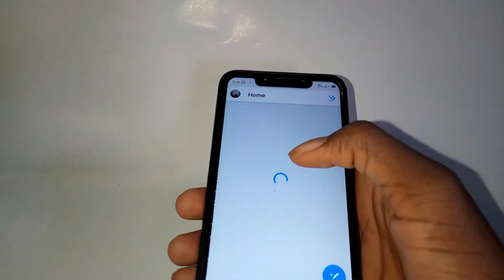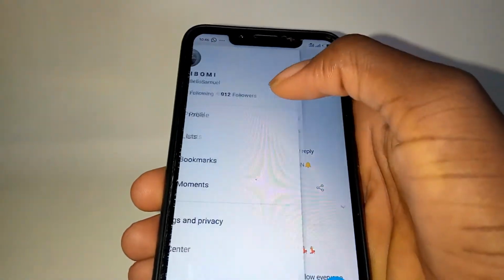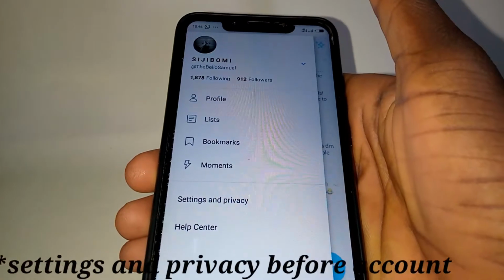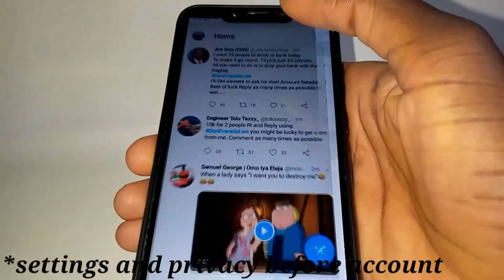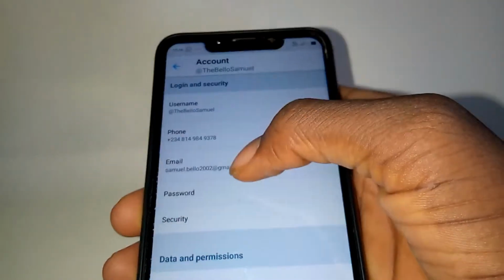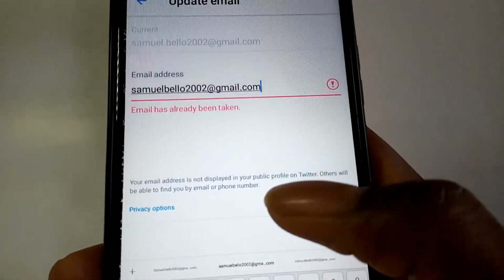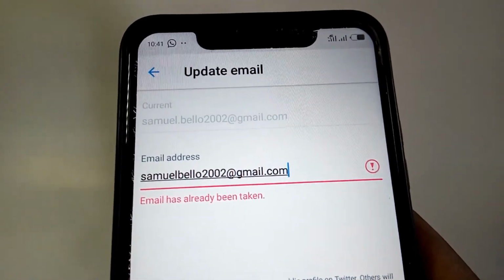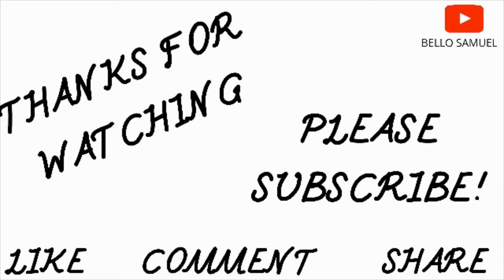How to Use one email for Multiple Twitter accounts